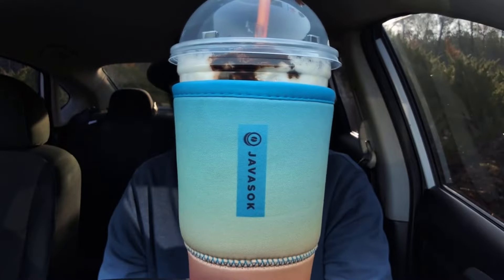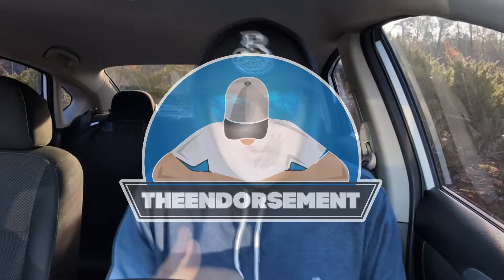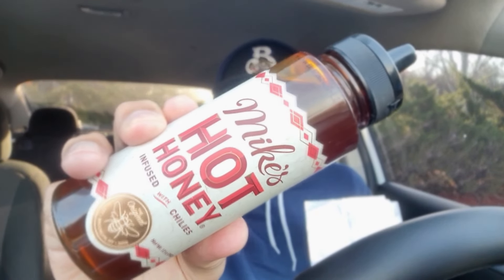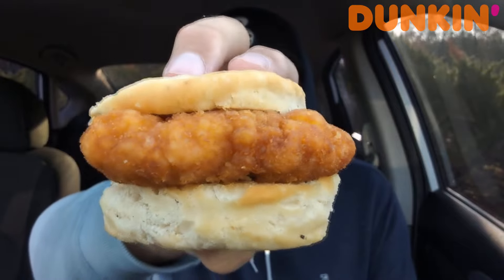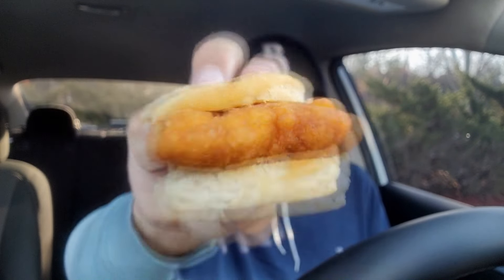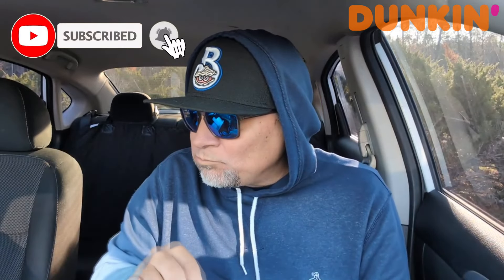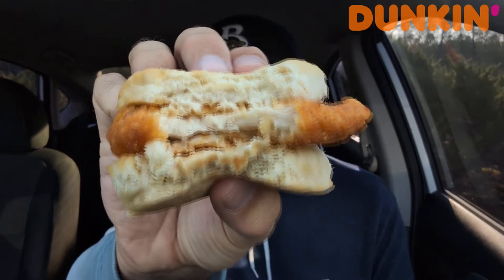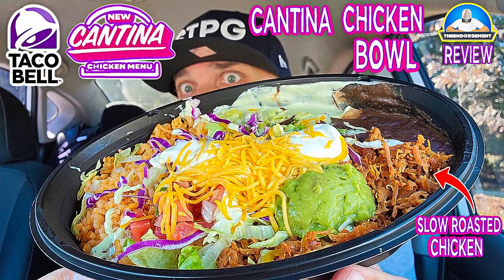Dunkin'® Chicken Biscuit Review! 🐔🫓 | Test Market? | theendorsement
Today I review the Chicken Biscuit from Dunkin'! ($3.39)

I have never seen a chicken biscuit on any Dunkin' menu I have been to over the years so I was surprised to see this one.  Very simple, a biscuit and a chicken filet. I decided to add some Mike's Hot Honey to the party to pick it up a little.

0:00 - INTRO - Dunkin'® Chicken Biscuit Review!